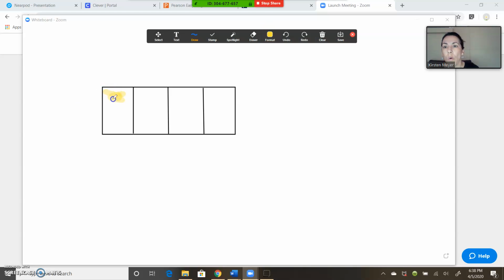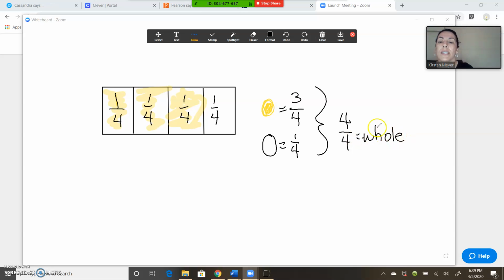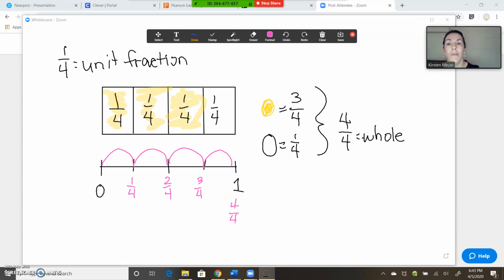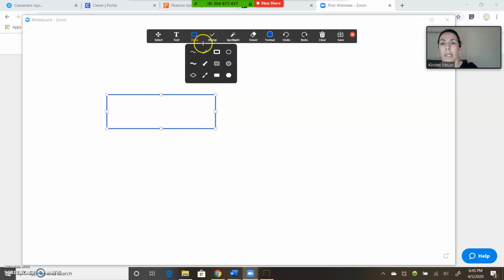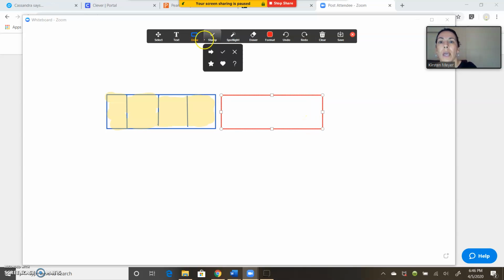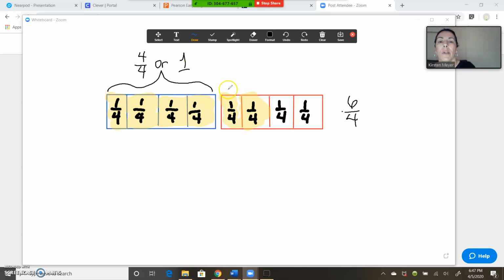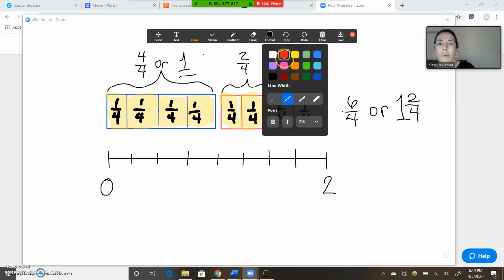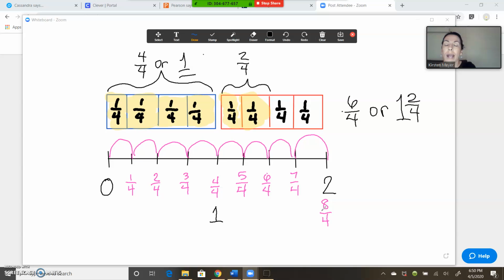4.6.20 Fractions Greater Than One Day 1